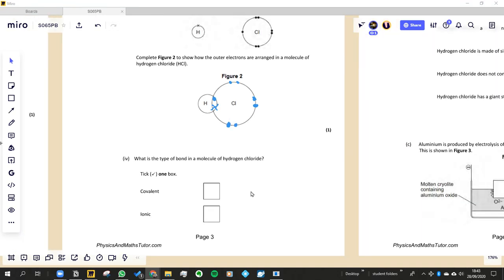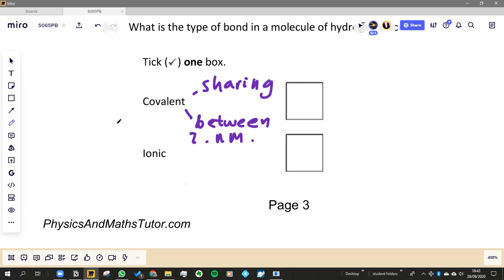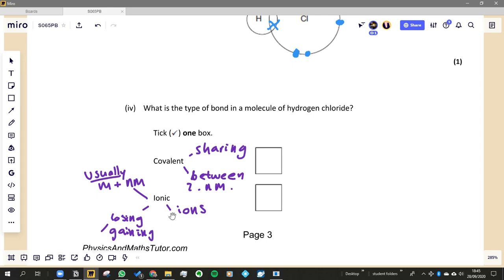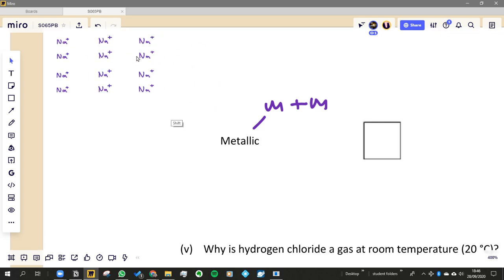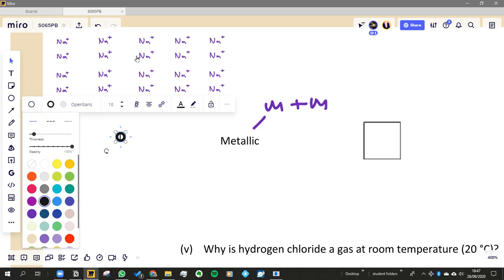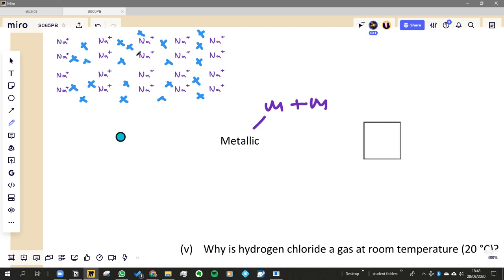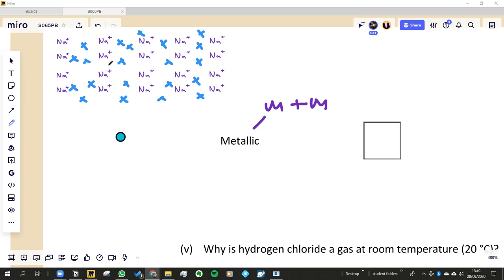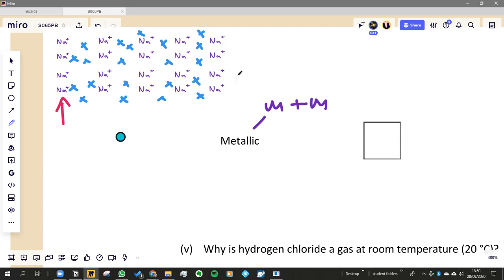metallic bonding (GCSE Chemistry)